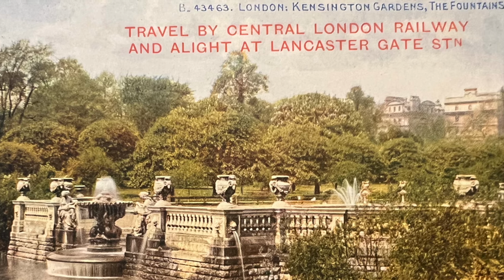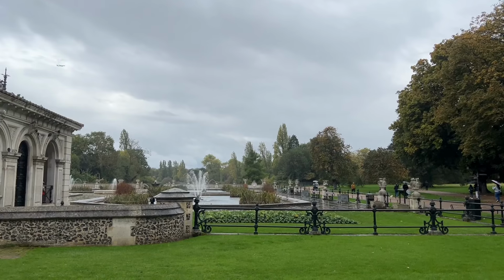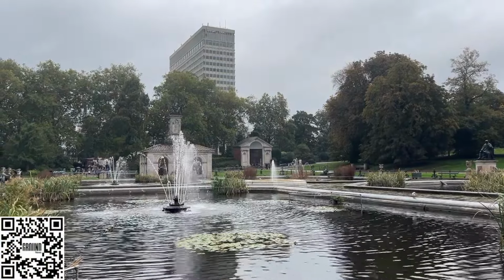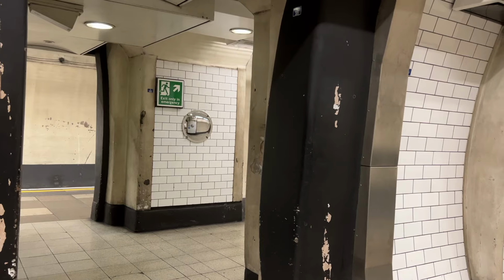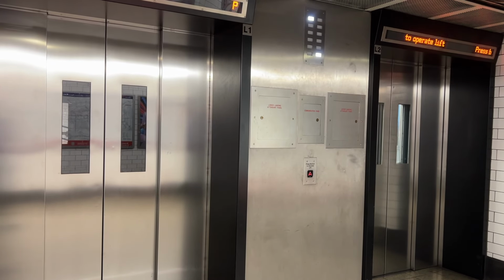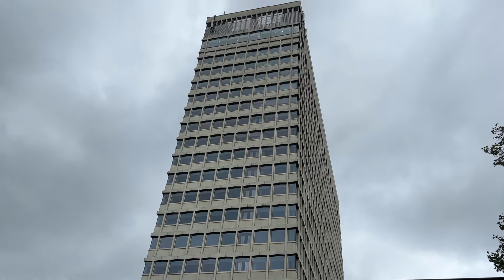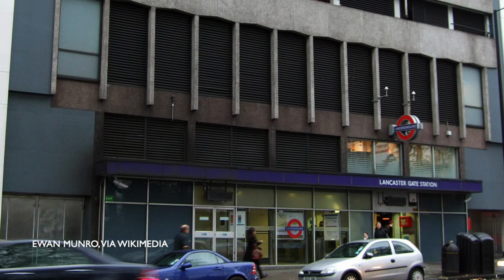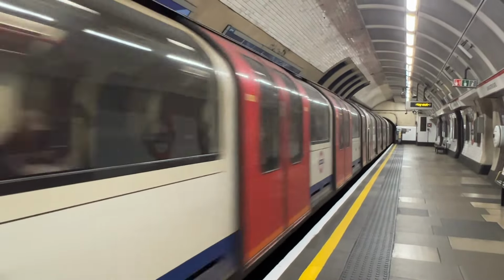Scenic Lancaster Gate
to spot media bias and make sure you’re getting the full story.

Why not holiday in West London this year?